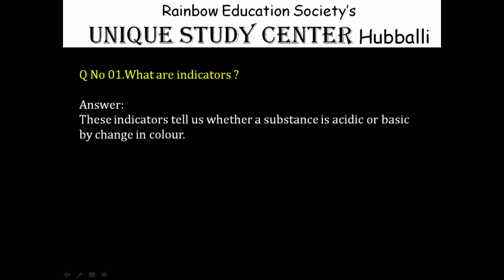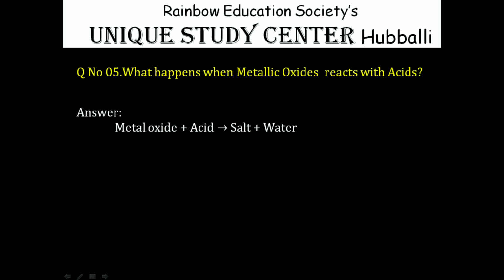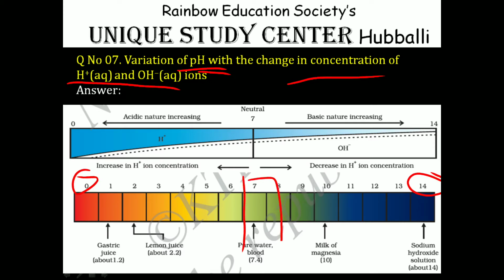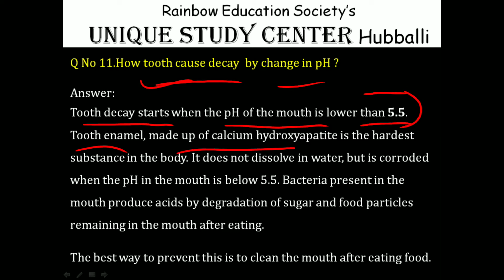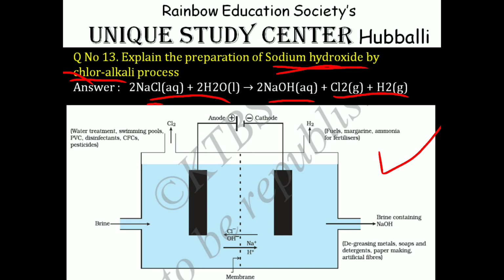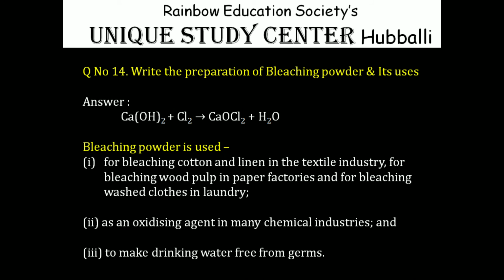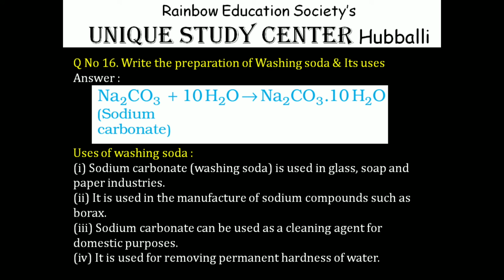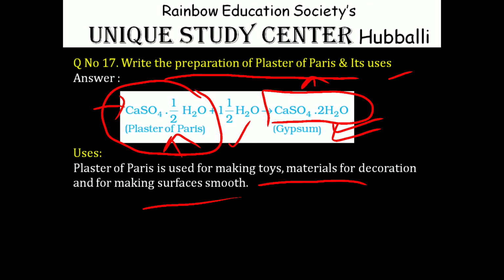Important question answer in the chapter acid base and salt